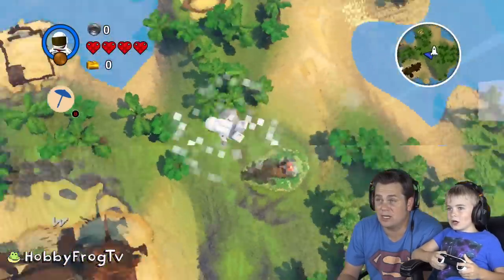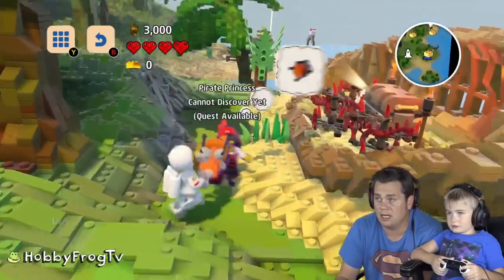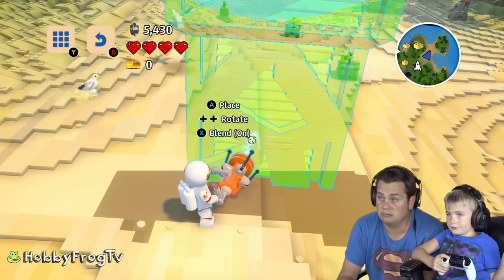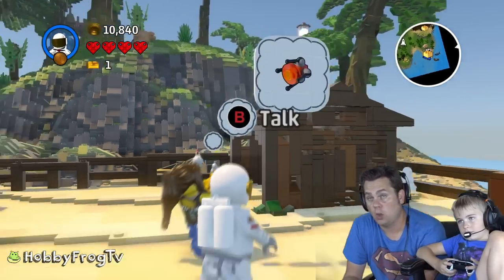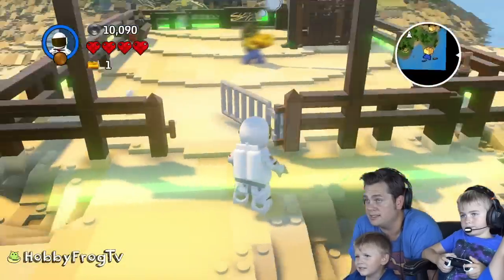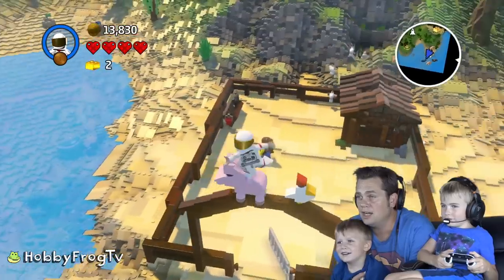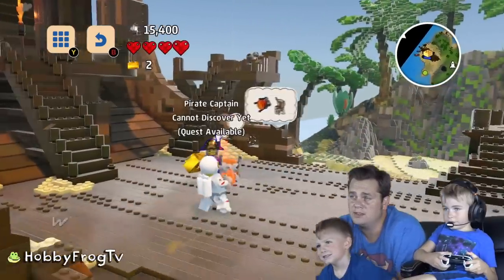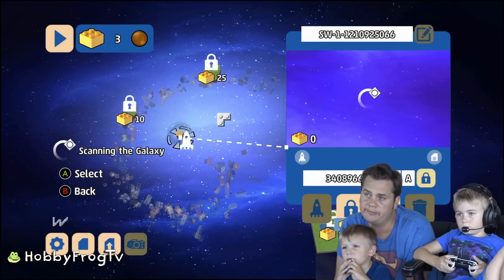Lego Worlds Episode 1 Pirate Island HobbyFrogTV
HobbyFrog plays Lego Worlds with HobbyDad.  The adventure starts our on a pirate island world where we help our some pirates with awesome lego building tools.  Video created by HobbyKidsTV